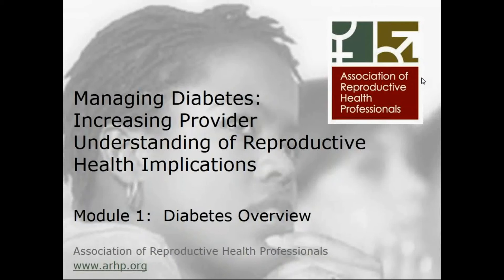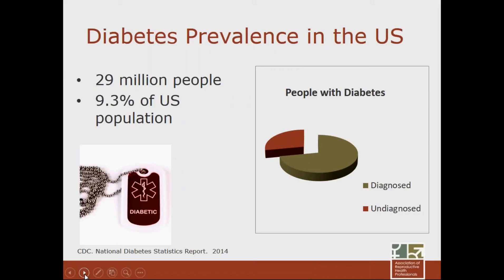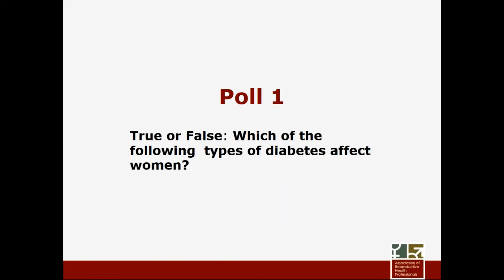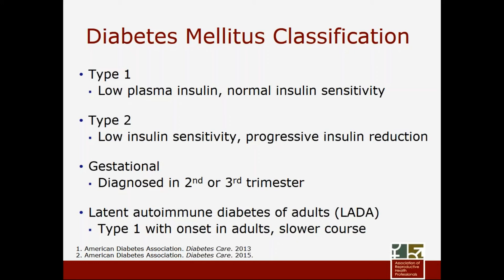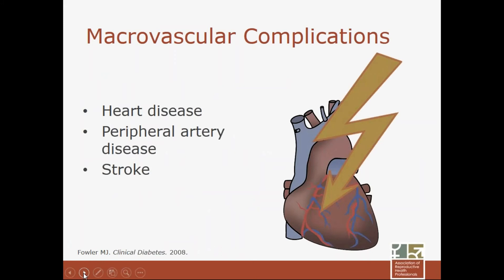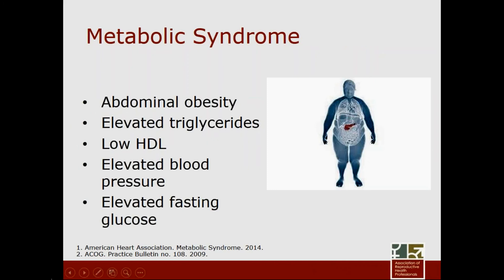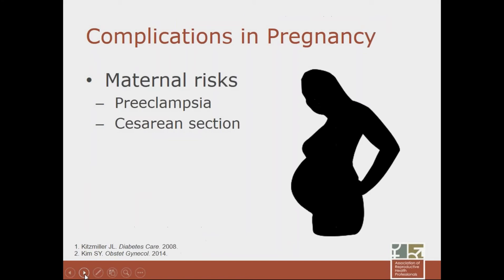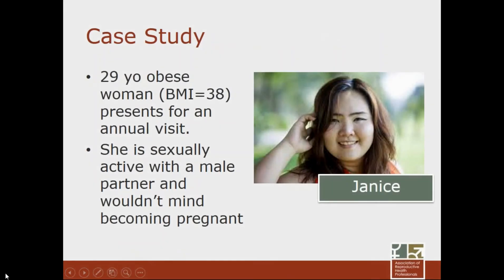Diabetes and Reproductive Health Overview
Click "SHOW MORE" for accreditation information

Continuing Medical Education Credits: ARHP is accredited by the Accreditation Council for Continuing Medical Education (ACCME) to provide continuing medical education (CME) for physicians. ARHP designates this live activity for a maximum of 1 AMA PRA Category 1 CreditsTM. Physicians should only claim the credit commensurate with the extent of their participation in the activity.

Continuing Nursing Education Credits: ARHP is approved by the California Board of Registered Nursing, Provider Number 16643, to provide nursing continuing education credits. This activity is approved for 1.0 contact hours.

Activity expiration: May 11, 2018